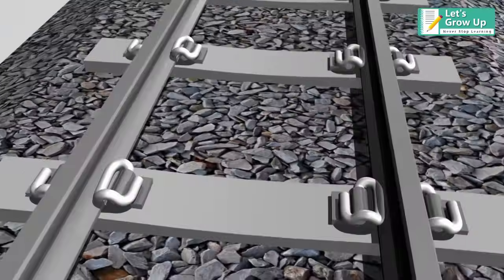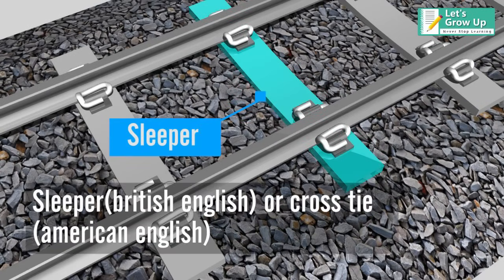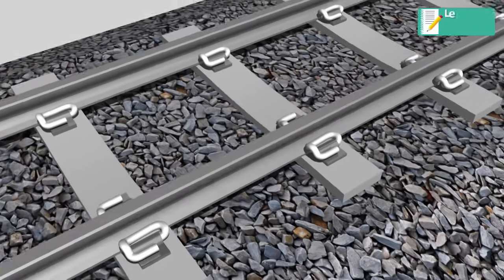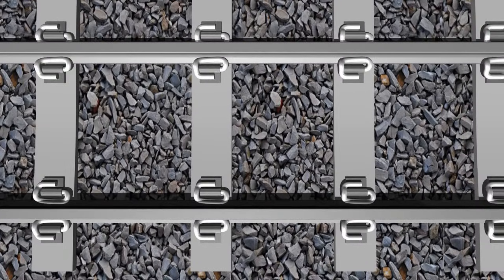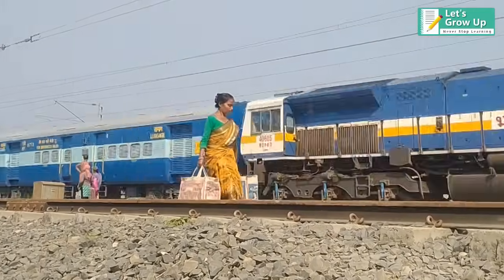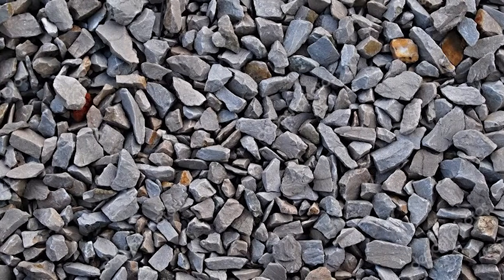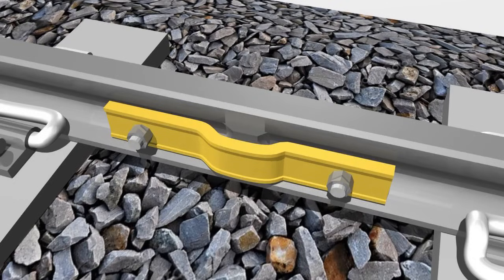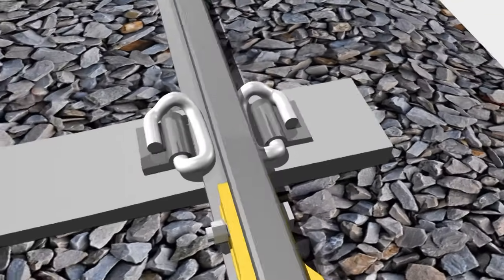Railway Track Components | Sleeper | Ballast | Joint | fastening system | Joggled Fishplate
Railway Track Components is a big chapter but, this video will help you to about some important components like Sleeper or ballast | rail fastening system and fishplate. The railway line also some important components name step by step we will learn. The rail fastening system is an important topic that will learn the letter.

railway track components
railway joint
benifits of railway joints
how railway joint works
rail fastening system
railway track name
components of railway track
diesel locomotive
railway engineering
explain video
railway switches
train track changes
rail fastening system
rail all types joint
railway track components